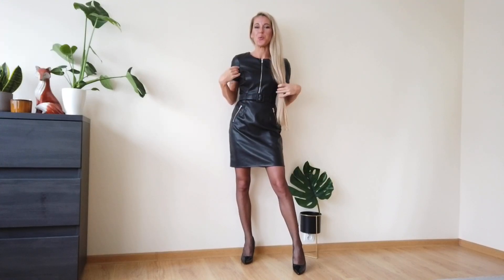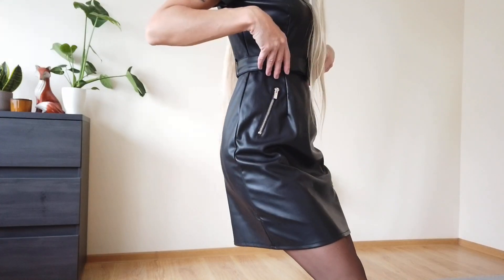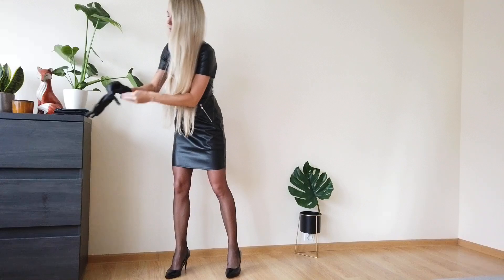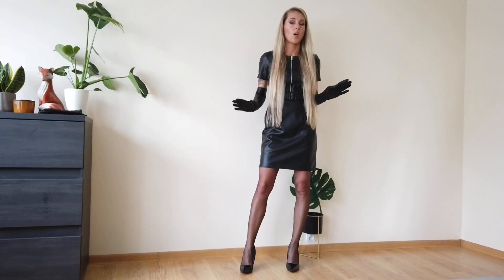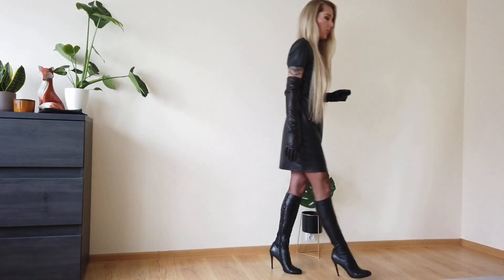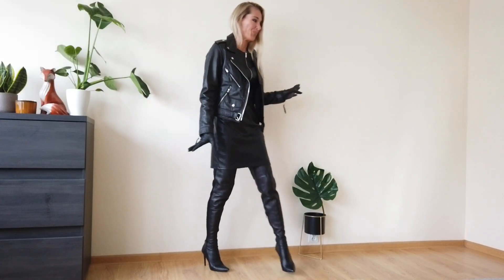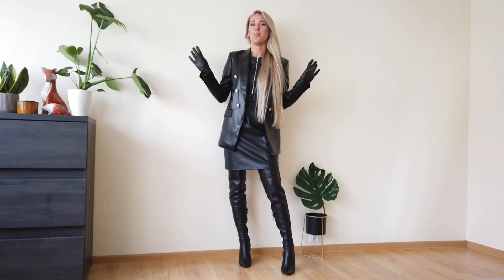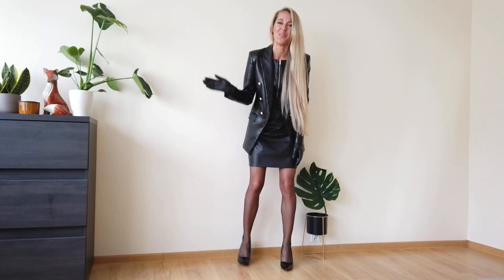1 DRESS 10 OUTFITS IDEAS How to style your dress Fall 2021